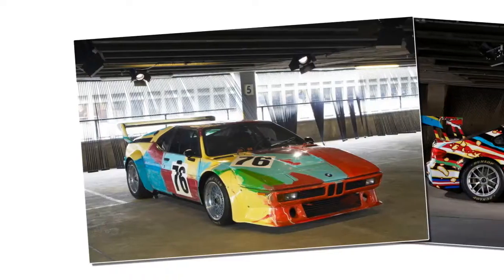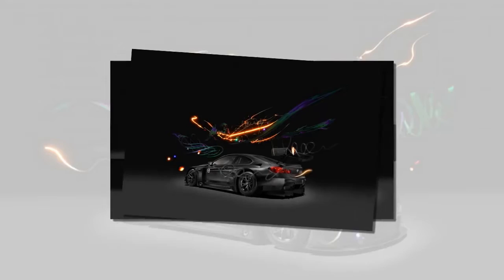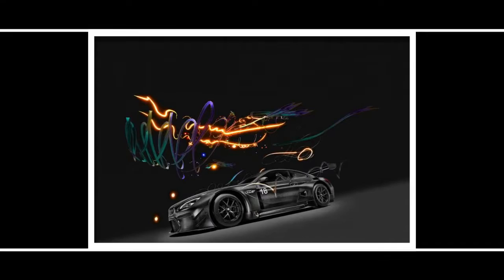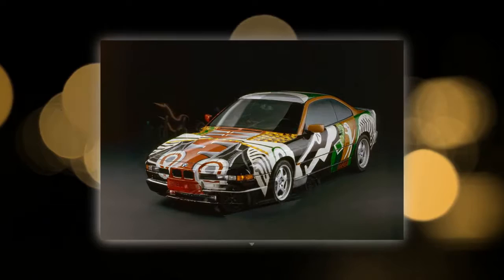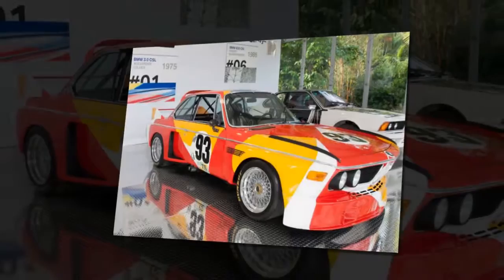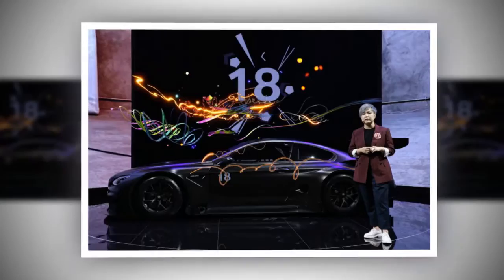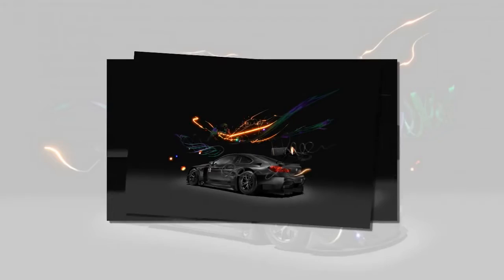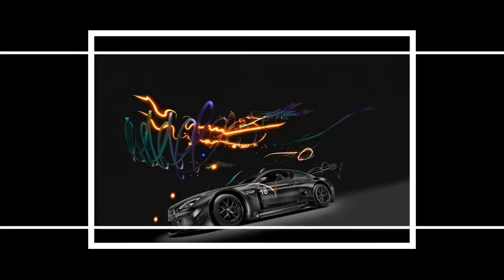New BMW M6 GT3 is the latest in a long line of BMW Art Cars